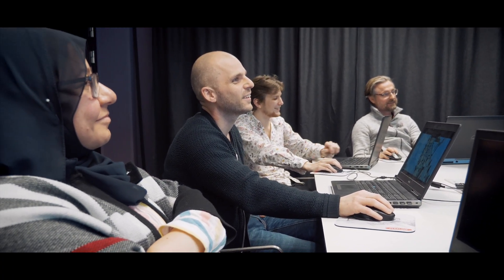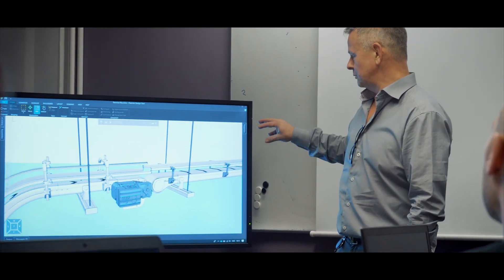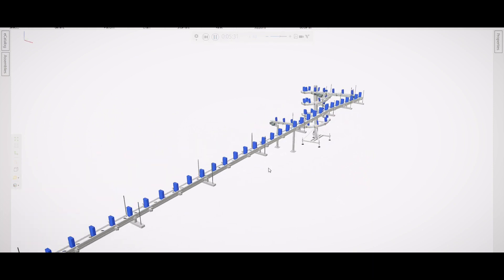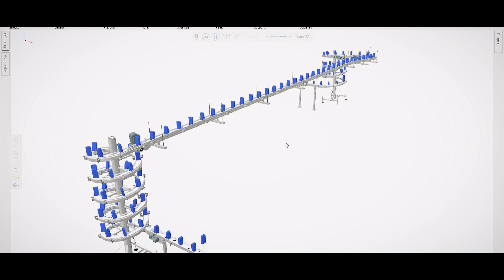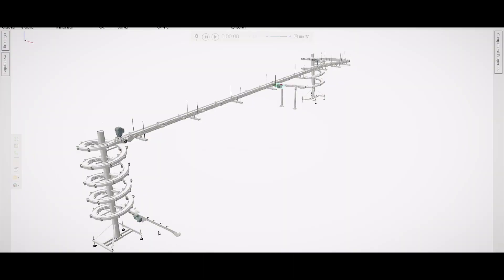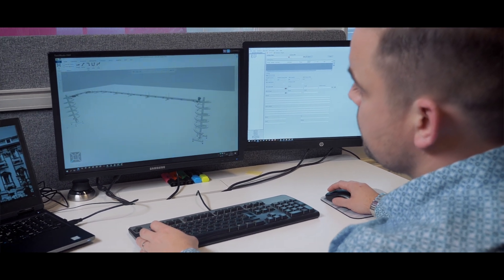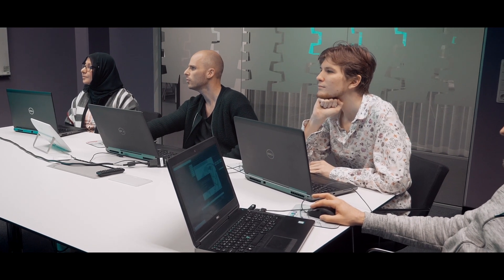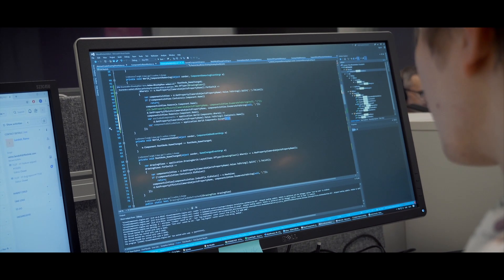FlexLink Case Study: Not just a Platform, a Partnership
In this case study, we explore how FlexLink, a Sweden-based manufacturer of flexible, modular conveyors and industrial automation equipment, partnered with Visual Components to turn their vision for a 3D design and visualization tool into a reality.